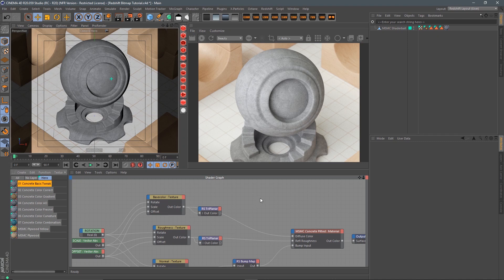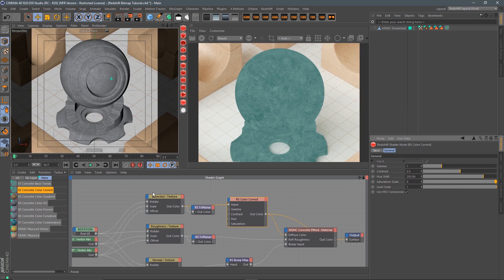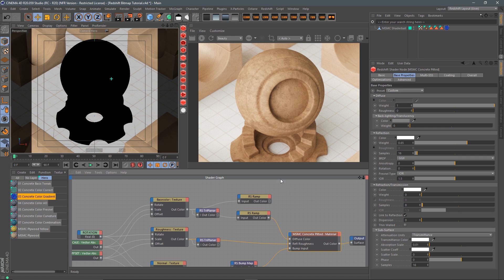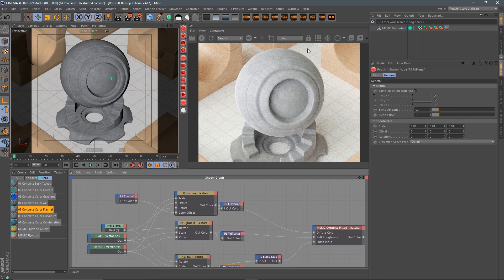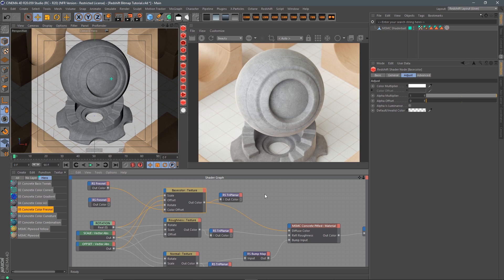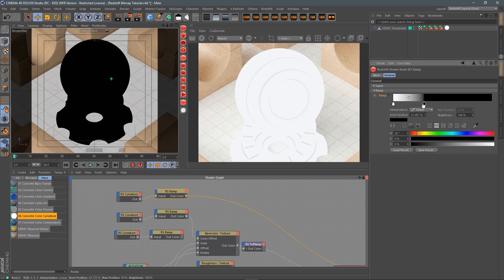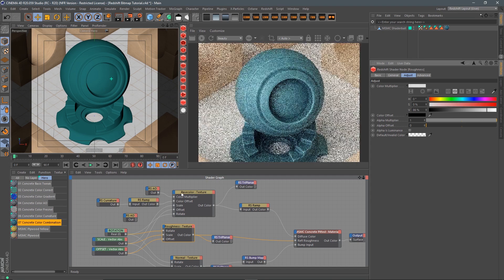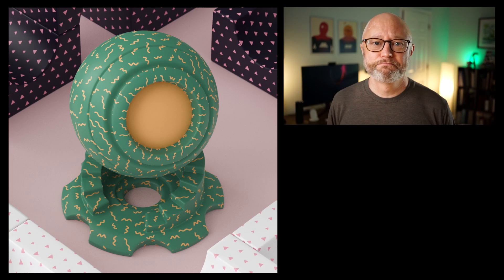7 Easy Ways to Change a Textures Color by Tweaking Bitmap Materials in Redshift | Greyscalegorilla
In this tutorial, Chad Ashley will show you seven quick and easy ways to tweak bitmap materials. From color correct nodes to ramps, you're sure to find a quick way to change a material's color.